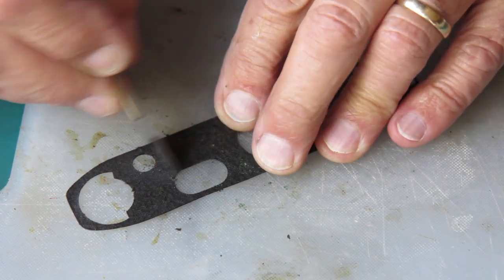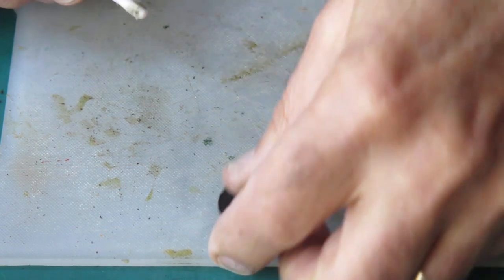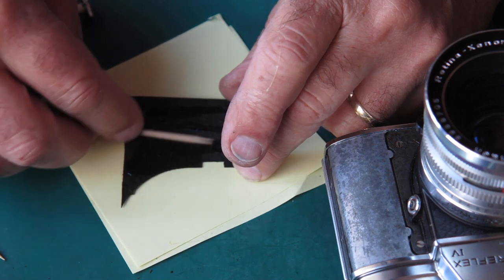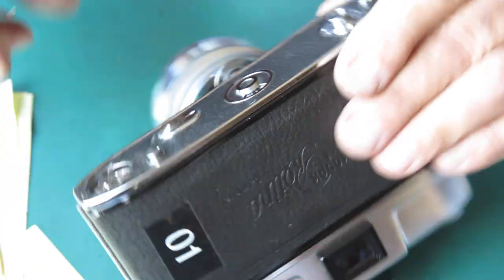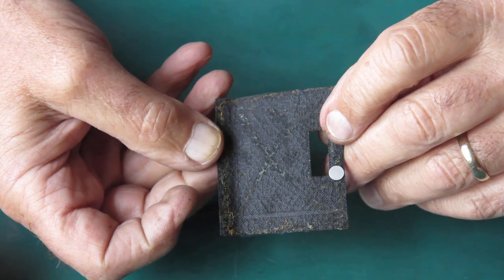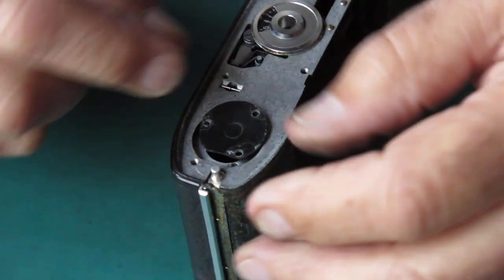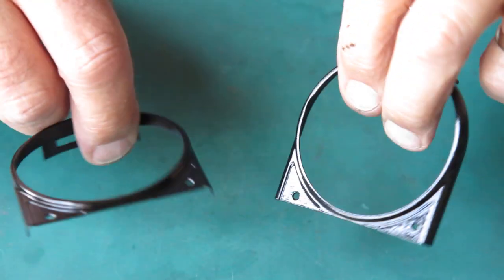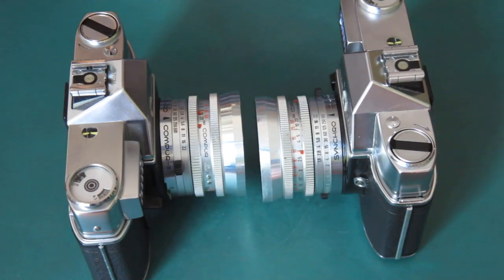Servicing a pair of Reflex IV cameras, part 08